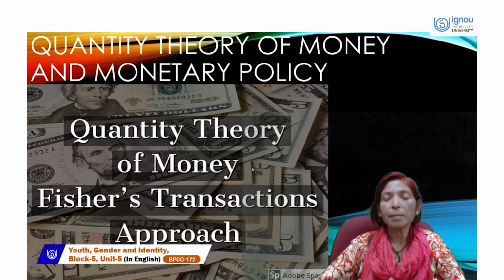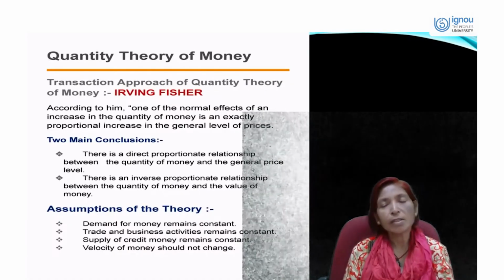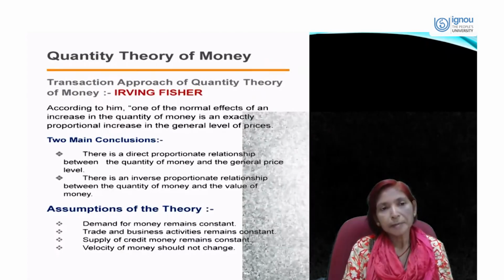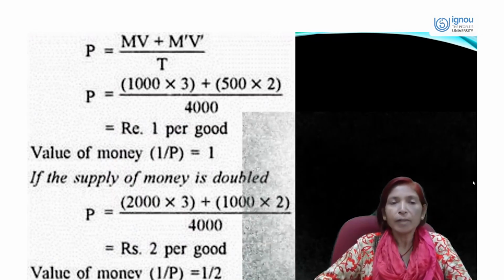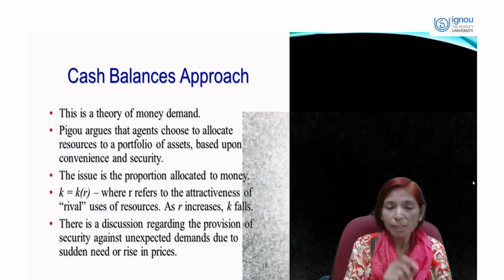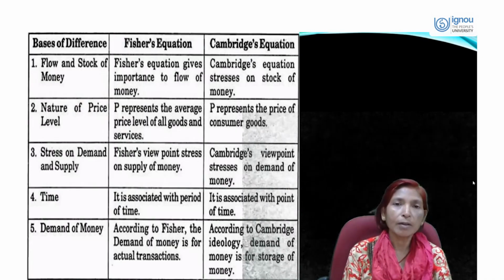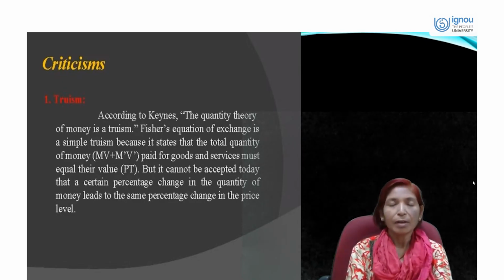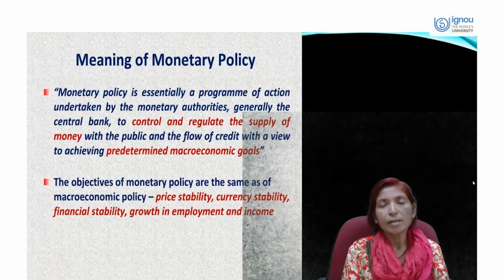Quantity Theory of Money and Monetary Policy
BPCG172(English)
Reena Bajaj
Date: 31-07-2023